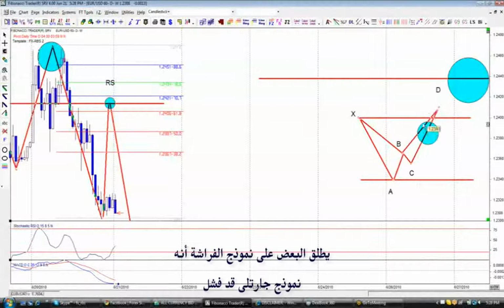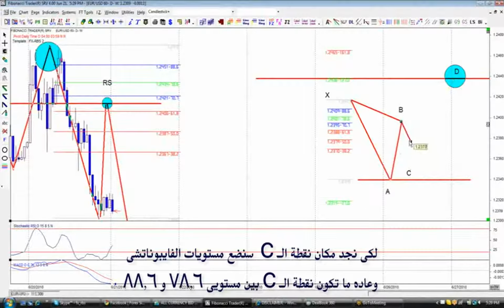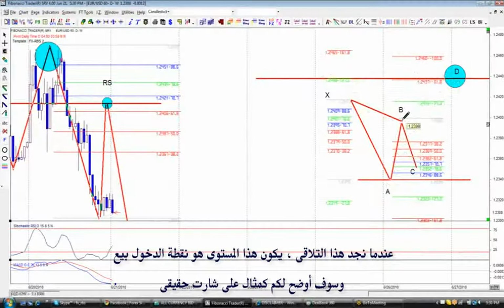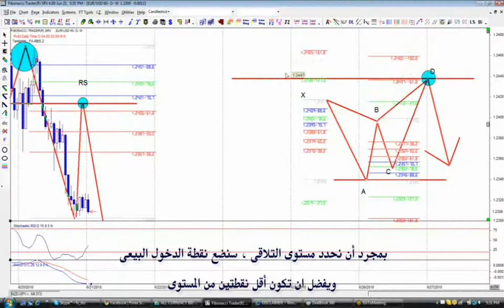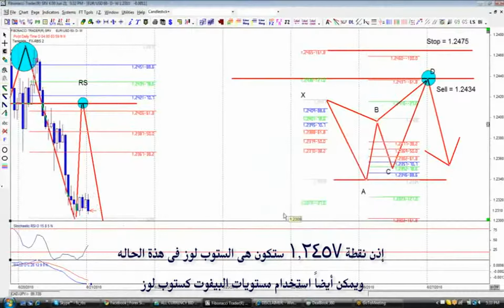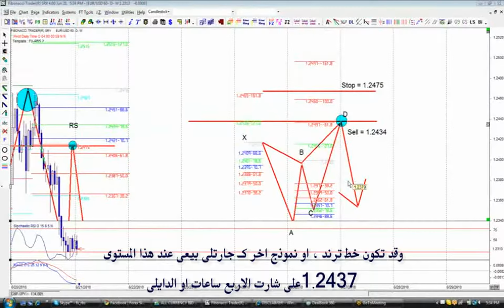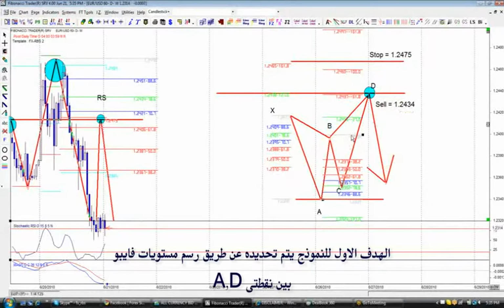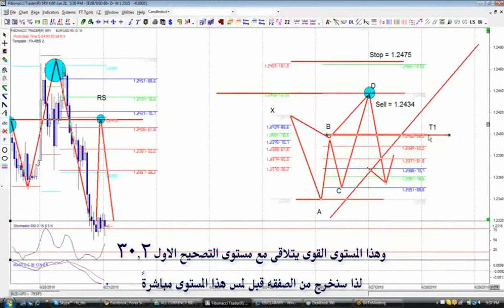ويبينار إحتراف الهارمونيك ( نموذج الفراشة ) 2 Butterfly Pattern